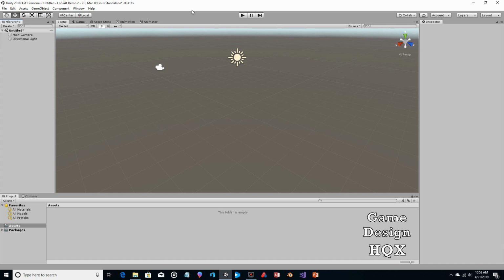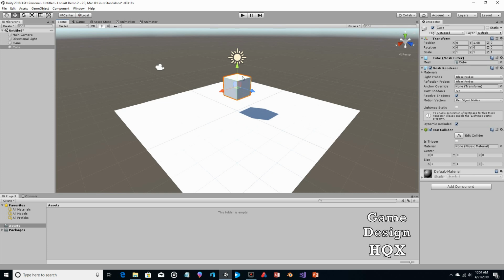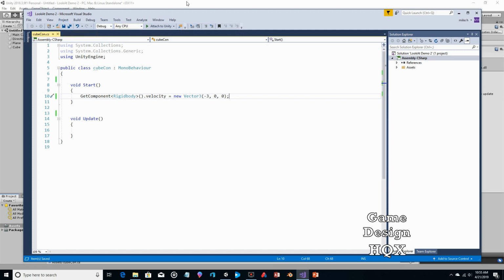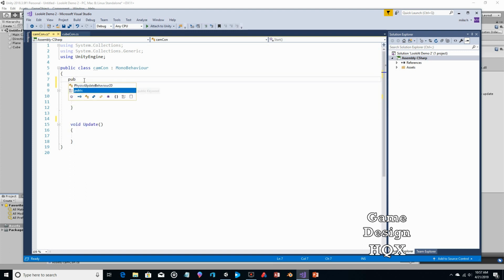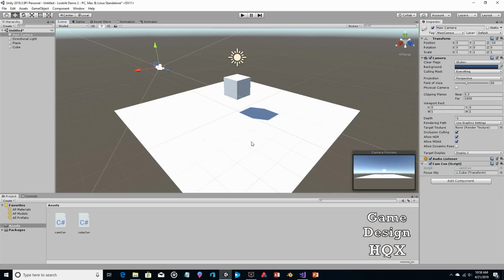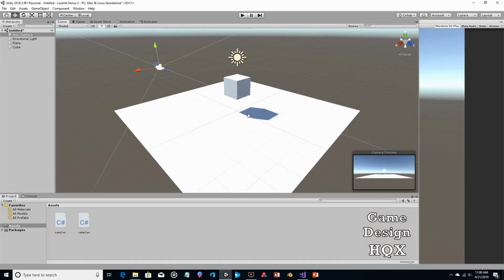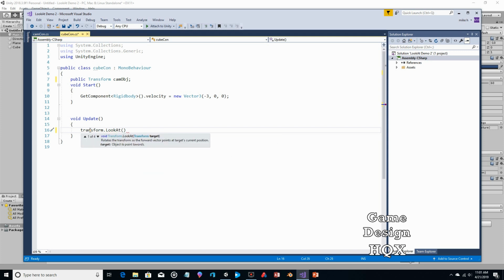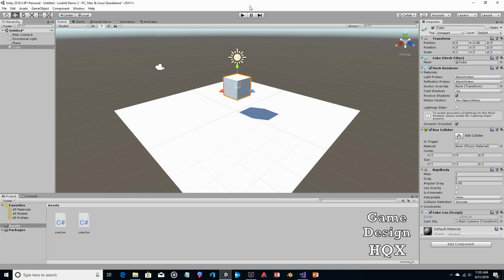Unity 2018 - LookAt Demo - 01 Camera Tracking Object in Motion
This demonstrates how to have objects look at each other even when one or both are in motion. This can be used in many scenarios:

1. Camera focusing on an object that is in motion.
2. Enemy staying focused on the player as they move around.
3. Player staying focused on an enemy such as when circle strafing.